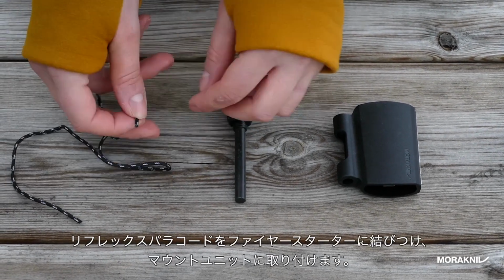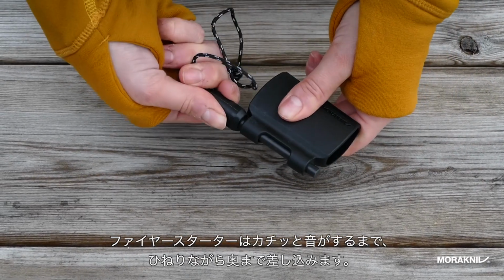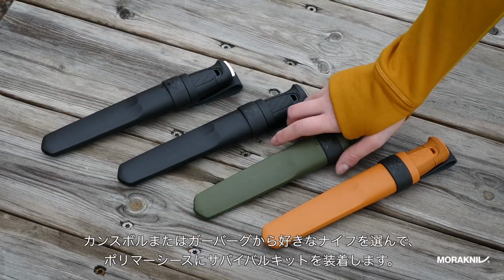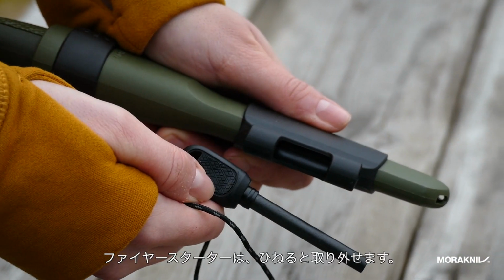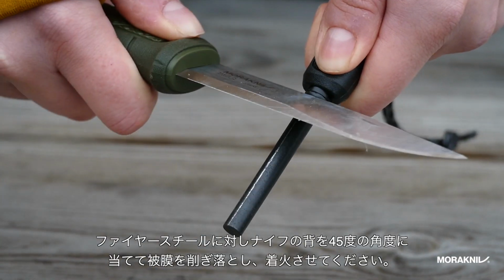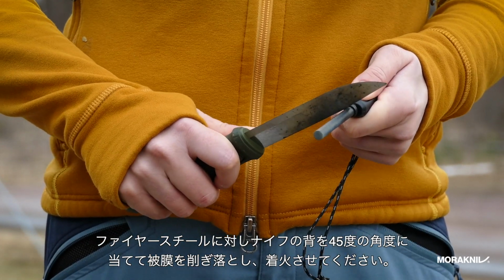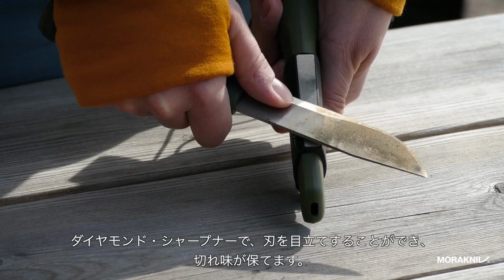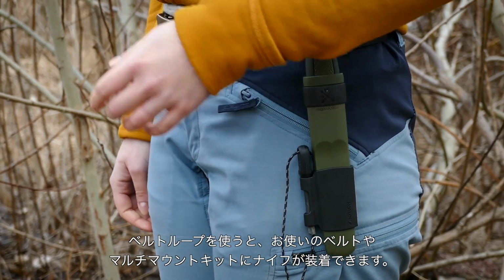モーラナイフ サバイバルキット 【日本語字幕】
MORAKNIV SURVIVAL KIT FOR GARBERG AND KANSBOL / モーラナイフ サバイバルキット(ガーバーグ・カンスボル用)

ガーバーグまたはカンスボルにサバイバルキットを装着して使用することができます。付属のファイヤースターターを使えば、いつでも着火し、焚き火をすることができます。また付属のダイヤモンド・シャープナーで、刃を目立て(タッチアップ)することができます。ナイフを大切に扱えば、さらに長持ちします。ファイヤースターターに取り付けられるリフレックスパラコードも付いています。
※ポリマーシースのみ対応、レザーシースでは使用できません。

サバイバルキットには、ブッシュクラフト愛好家が必要とするものが全て揃っているので、突然の活動にも即時対応で きます。サバイバルキットはハンターやハイカーたちの最高のパートナーとなることでしょう。

■付属品：ファイヤースターター、マウントユニット(シャープナー付)、リフレックスパラコード
■重量：約40g
■カラー：ブラック
■素材：ポリプロピレン
■本体価格：3,500円(税別)
■注意事項：サバイバルキットは一度取り付けると外れにくい仕様になっています。外す場合はシースからナイフとファイヤースターターを抜き取り、シースとマウントユニットのみの状態にして外してください。